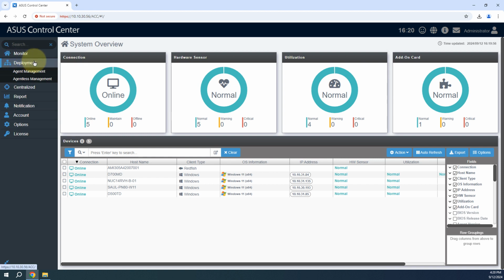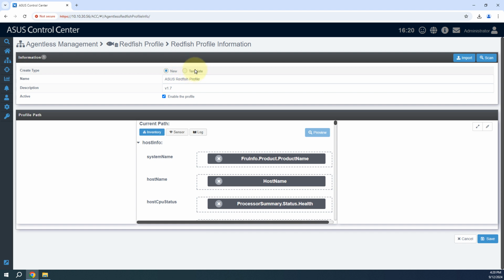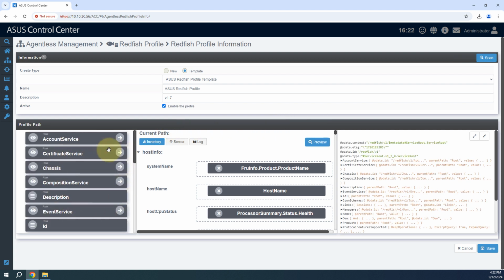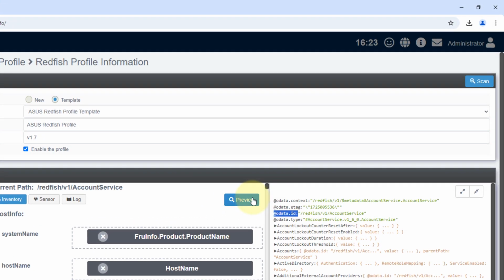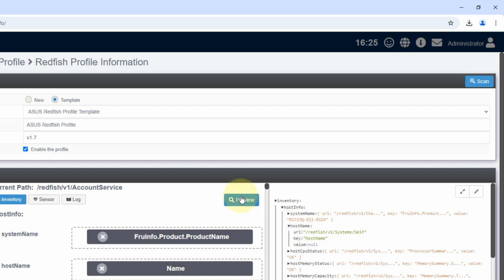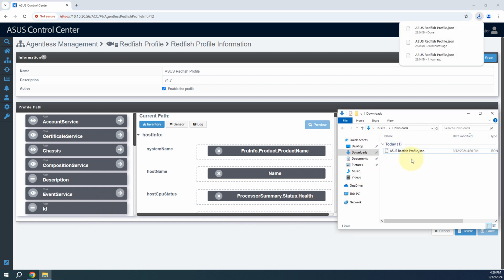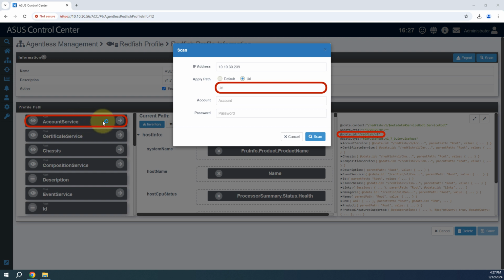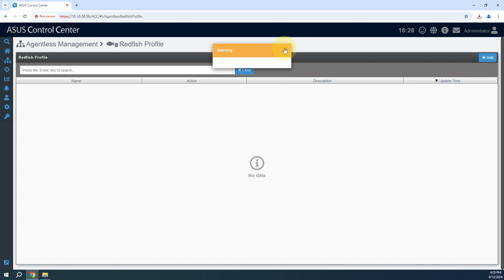3.2.5 Redfish Profile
The Redfish Profile allows you to create a Redfish configuration template, scan online Redfish-compatible systems, parse their configuration paths, and merge key-value pairs efficiently.

0:00 Introduction
0:29 Creating a New Profile
1:02 Scanning Online Redfish Profiles
1:34 Analyzing Profile Configuration Paths
2:08 Previewing the Profile
2:23 Replacing Profile Key-Values
3:33 Editing an Existing Profile
4:39 Deleting a Profile